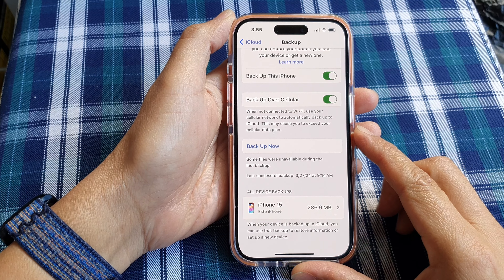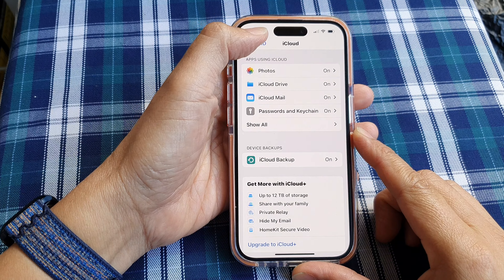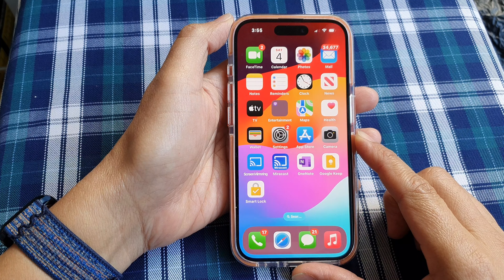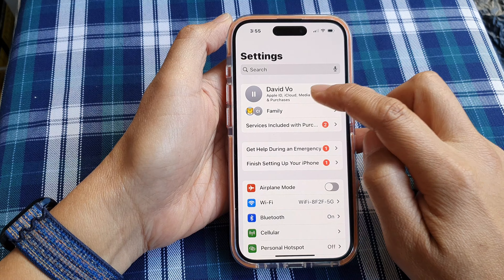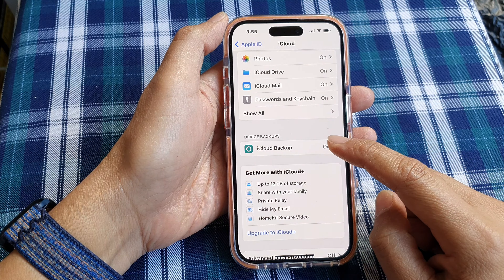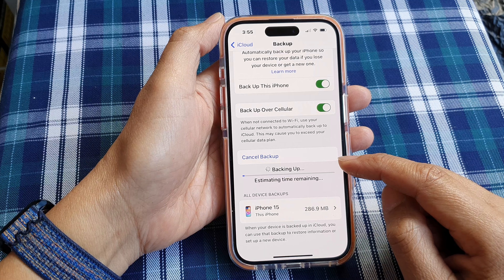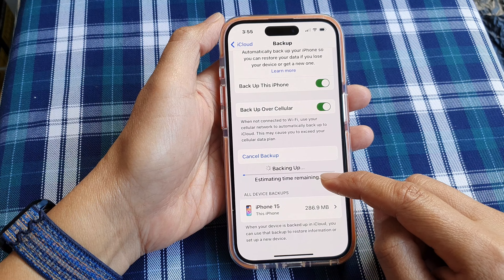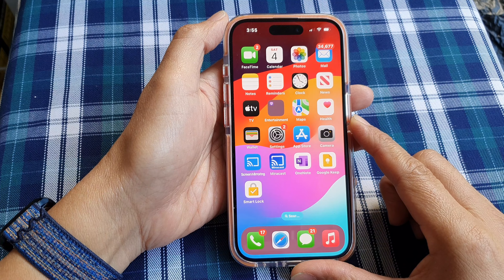iPhone 15: How to Force an Immediate iCloud Backup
Need to back up your iPhone 15 immediately? Learn how to force a backup to iCloud without waiting for the scheduled backup time. This guide covers step-by-step instructions on triggering an instant backup for iPhone 15, 15 Pro, and 15 Plus.